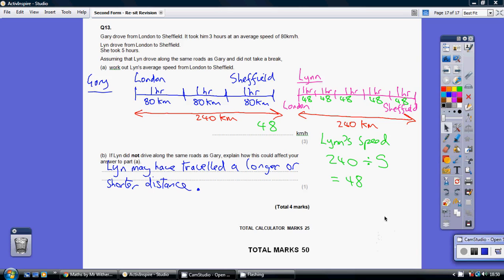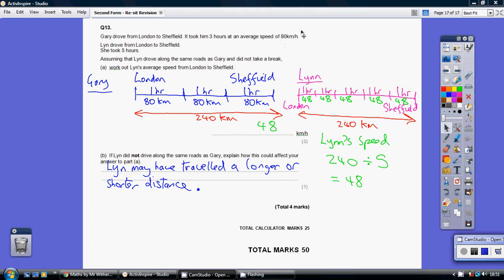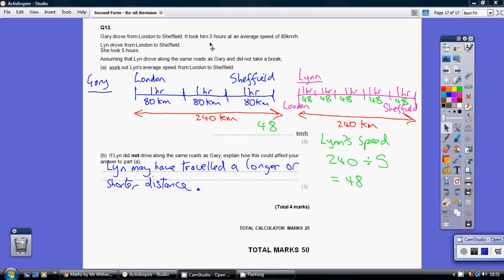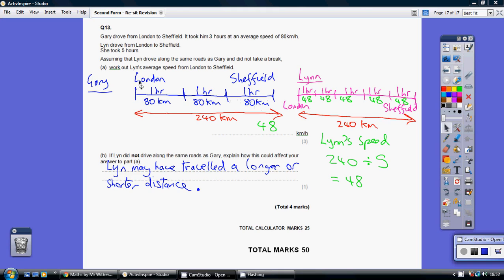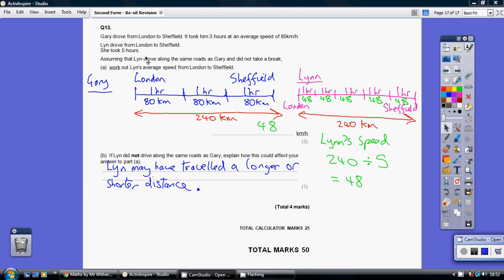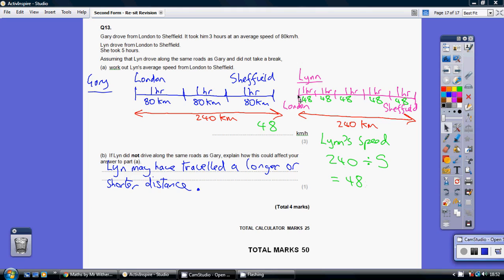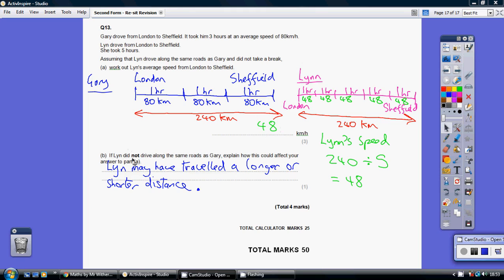Second Form Retake - Calc Q13